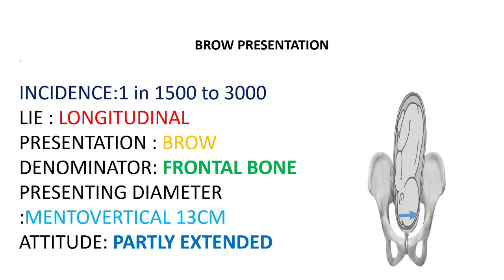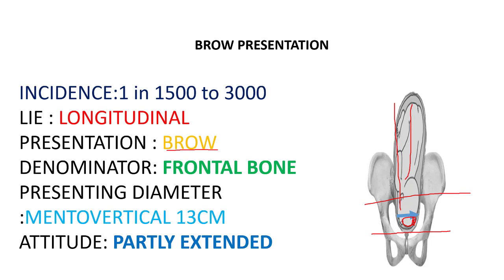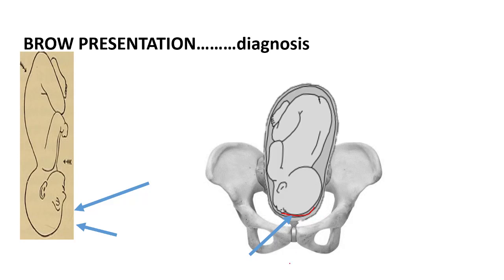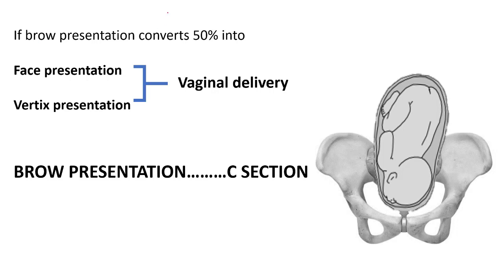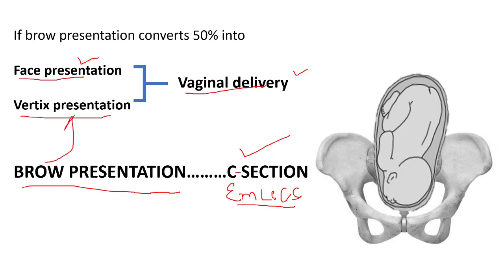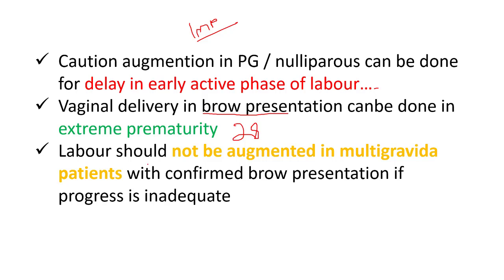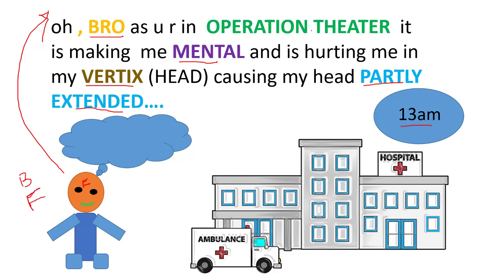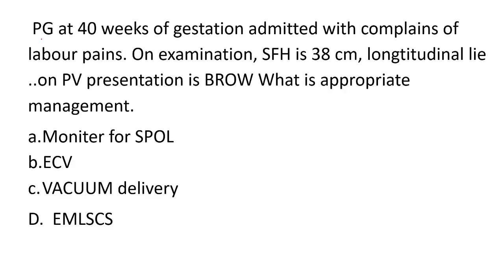MALPRESENTATION PART-2 |BROW PRESENTATION | PAST MCQS | MNEMONICS | OSCE VIVA QUESTIONS | ALL IN ONE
BROW PRESENTATION| MALPRESENTATION PART2 | PAST MCQS | MNEMONICS | OSCE VIVA QUESTIONS | ALL IN ONE

brow paresntation is abnormal presenttion...deliverd by C SECTION
THIs video is for all students imm gynae obs, mbbs,md, nursing aipgme
this will helpfull for u in your exams

Definitions
Lie – the relationship between the long axis of the fetus and the mother.
Longitudinal, transverse or oblique
Presentation – the fetal part that first enters the maternal pelvis.
Cephalic vertex presentation is the most common and is considered the safest
Other presentations include breech, shoulder, face and brow
Position – the position of the fetal head as it exits the birth canal.
Usually the fetal head engages in the occipito-anterior position (the fetal occiput facing anteriorly) – this is ideal for birth
Other positions include occipito-posterior and occipito-transverse.
A breech presentation is when the fetus presents buttocks or feet first (rather than head first – a cephalic presentation).